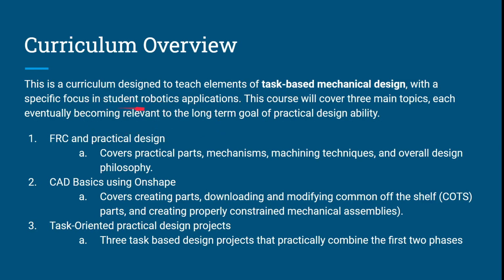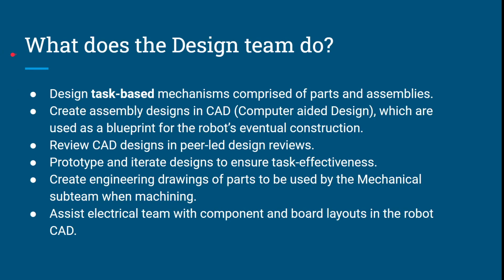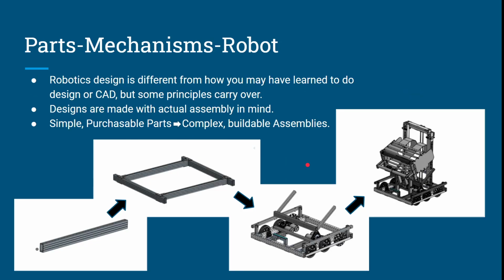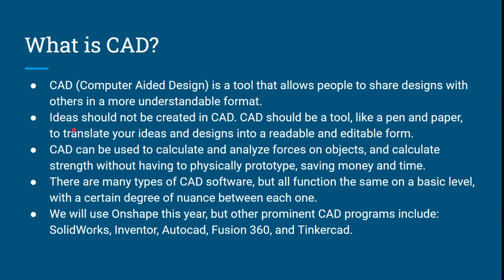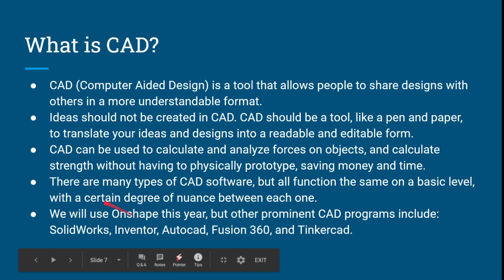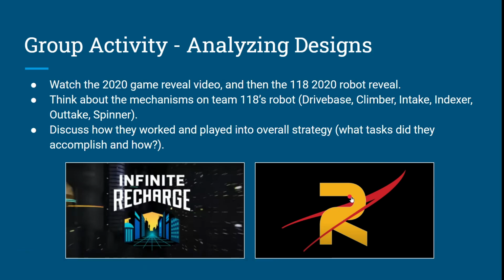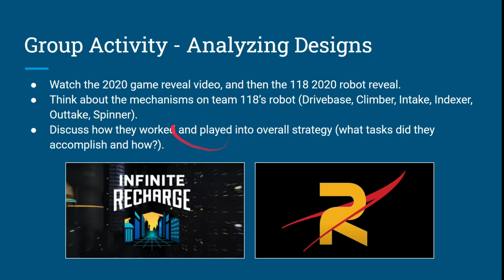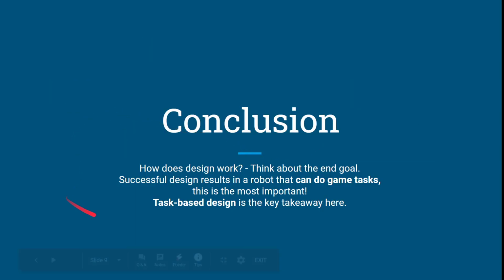Design Lesson 1 - Intro to Robotics Design + Course Overview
Today we'll be kicking off our task based practical design curriculum! In this course, we'll cover elements of practical and task based mechanical design, with a focus on designing for the First Robotics Competition (FRC). In today's lesson, we'll introduce the curriculum, and start to explore some of the fundamental design philosophies and strategies for design in the first robotics competition.

Here are links to assist with some of the activities we'll be doing in this lesson: